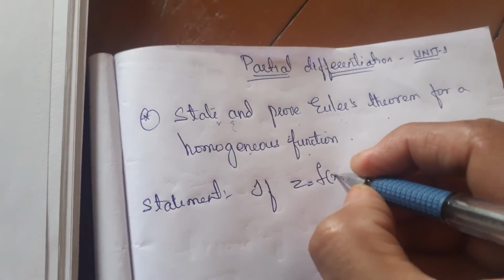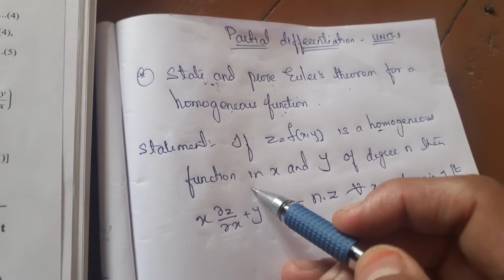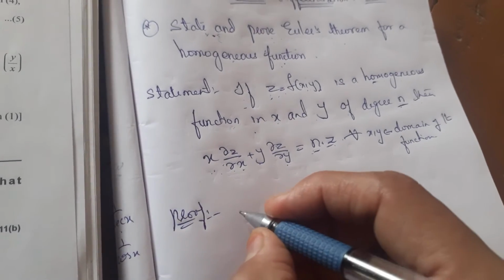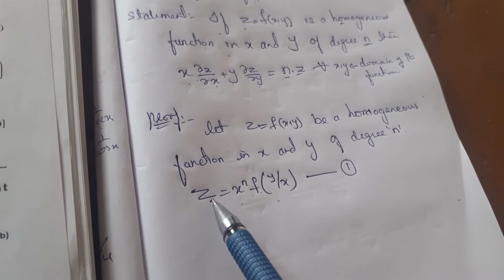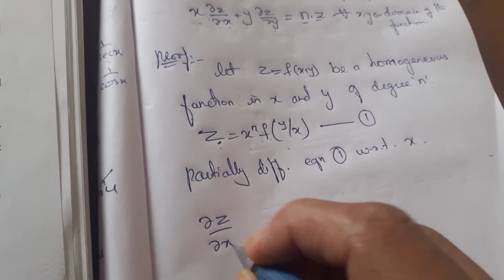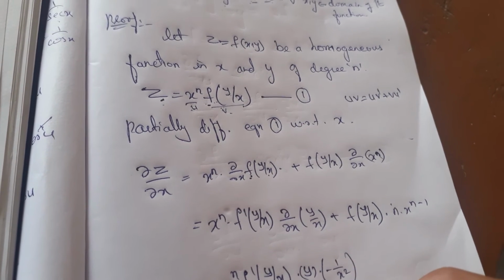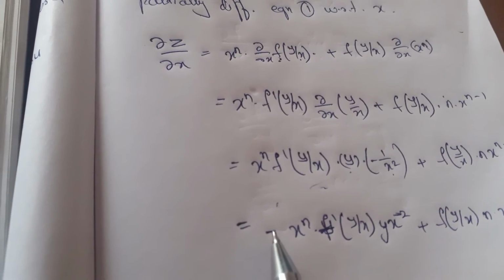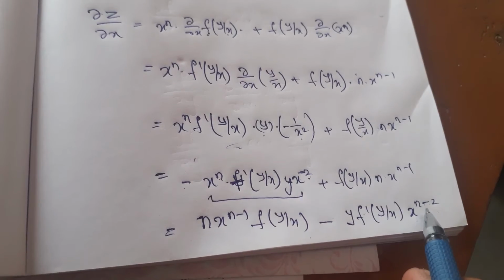part 1 of Eulers theorem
partial differentiation. topic:Eulers theorem